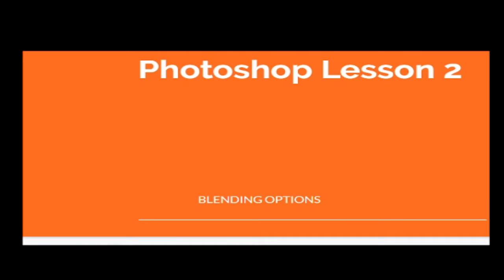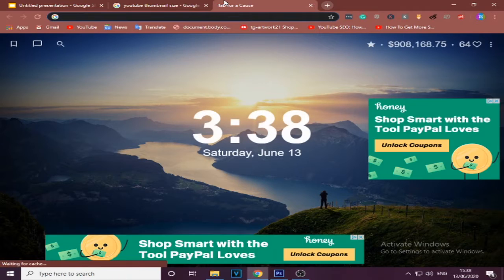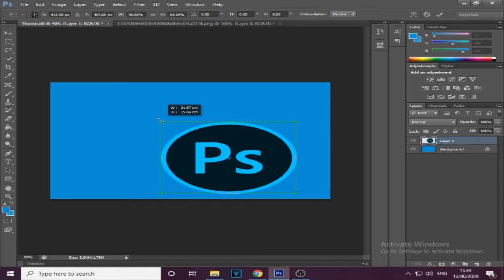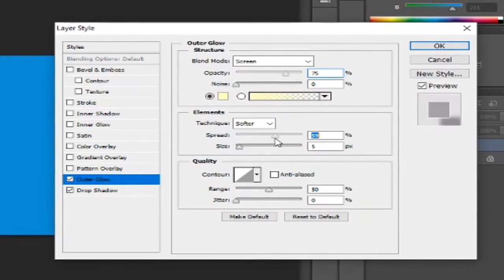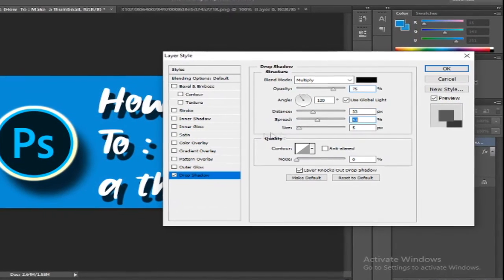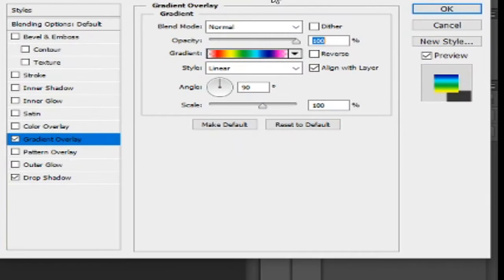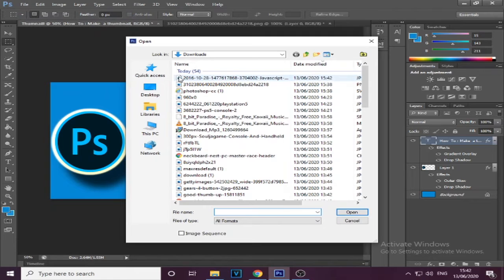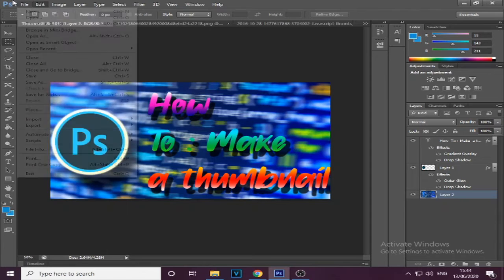Photoshop : Thumbnail How To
Welcome to your daily photoshop tutorial!

In lesson 2 we talk about the basics of Photoshop and how to use it, how the blending options work, moreover the drop shadows and outer glows.

We finish off with the last image, this is a great video for beginners and will warm them up to using Photoshop. Lastly, the task is not too hard.